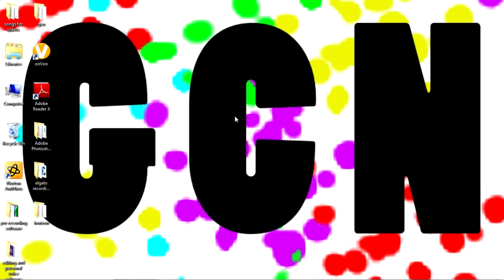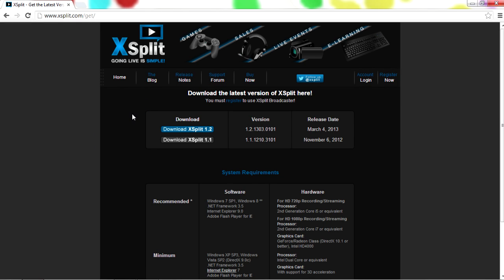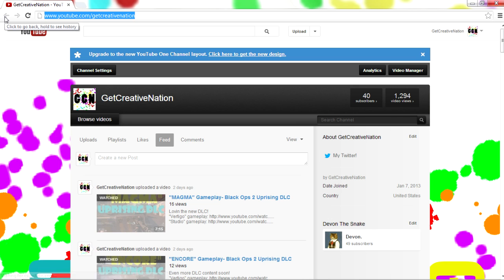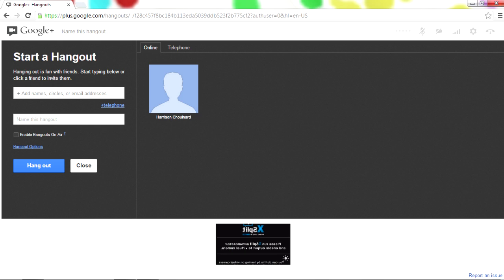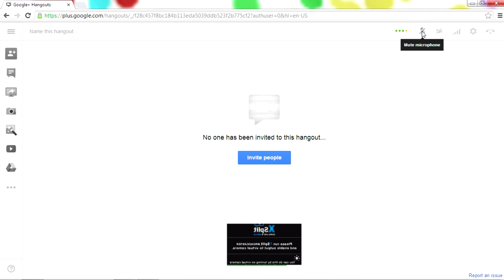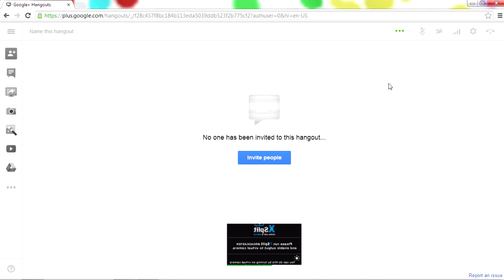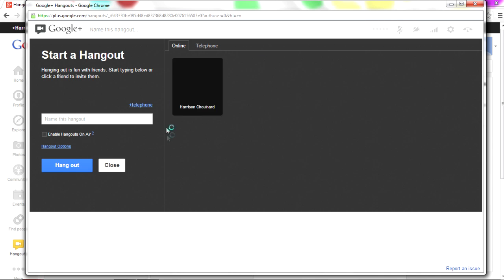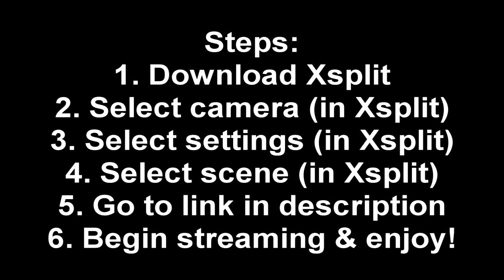How To Livestream Without Being Partnered! (El Gato/PVR and Xsplit)